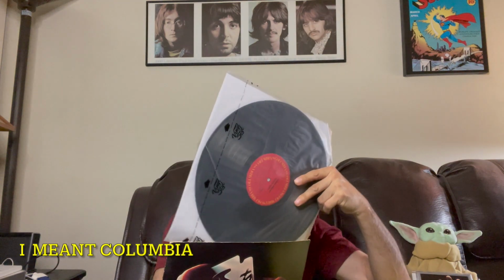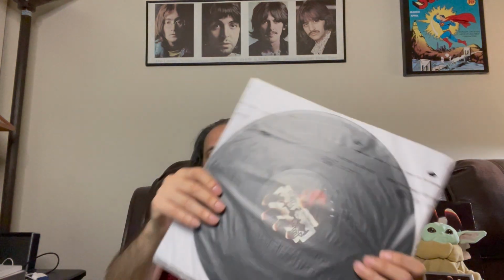CD vs Vinyl Judas Priest British Steel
This time around it’s CD vs Vinyl vs Vinyl?